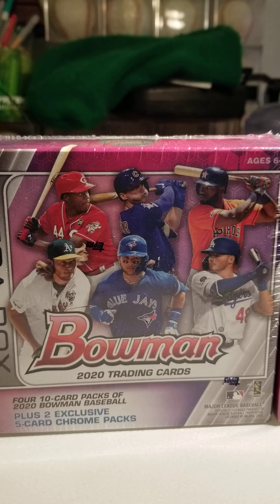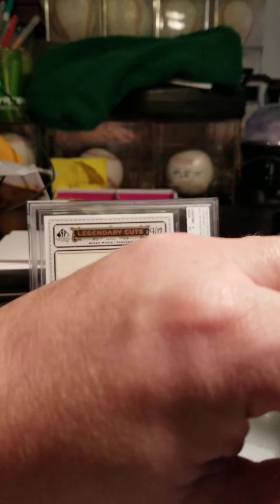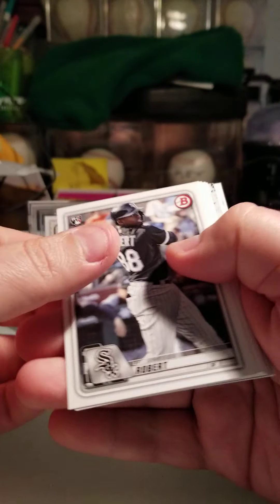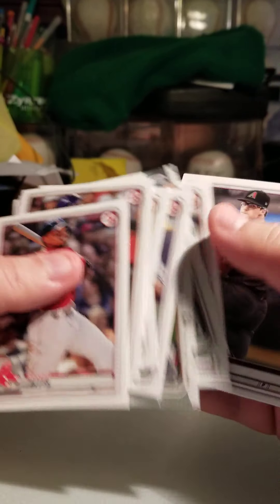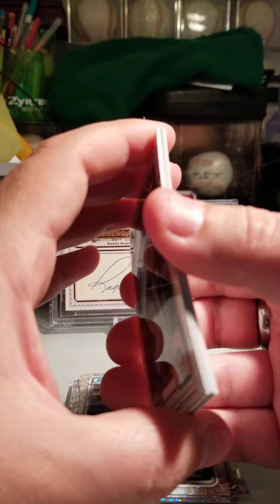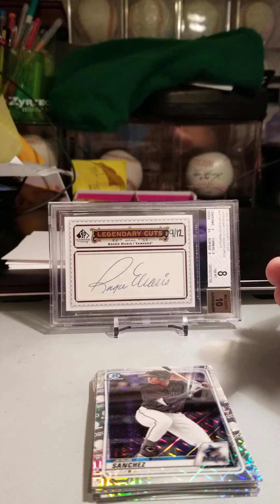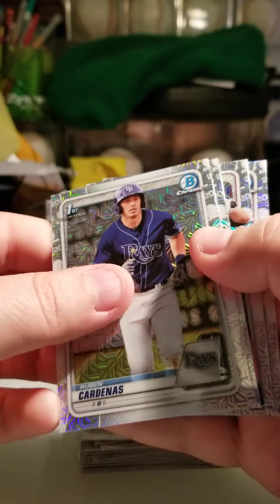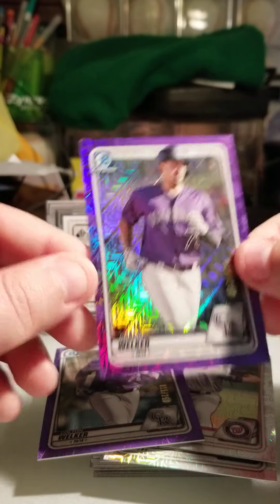Pre-Recorded Rip Of 2020 Bowman Mega Box #2